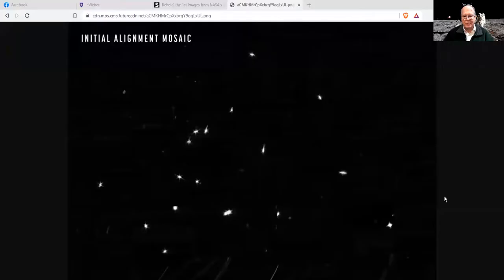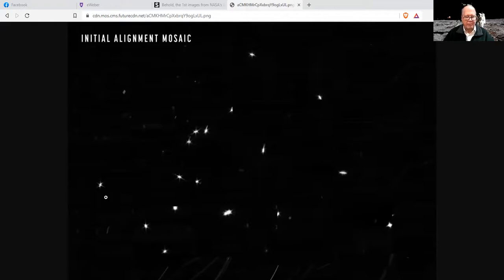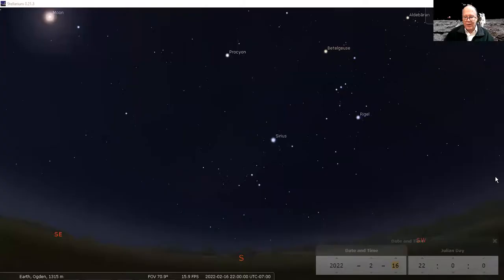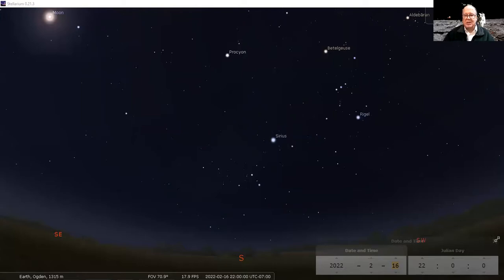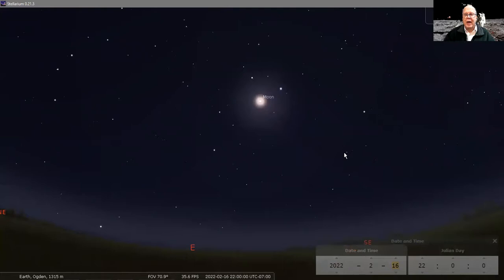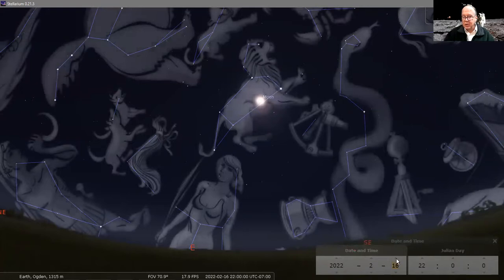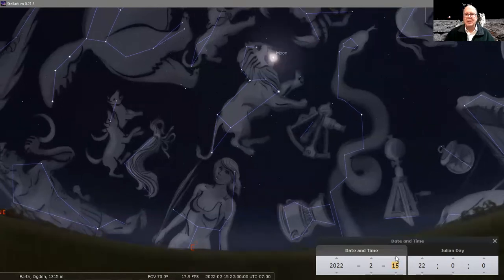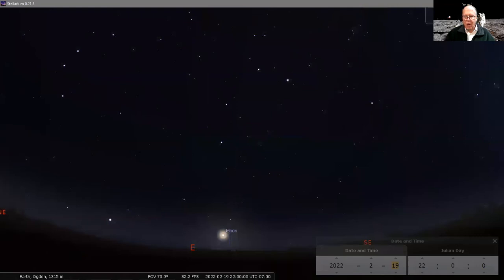Week 06 Feb 14 2022